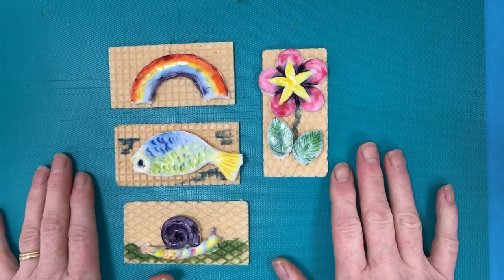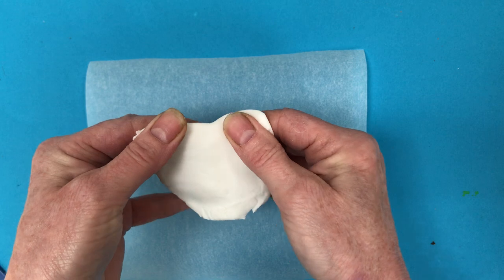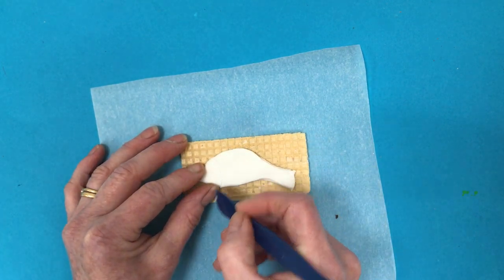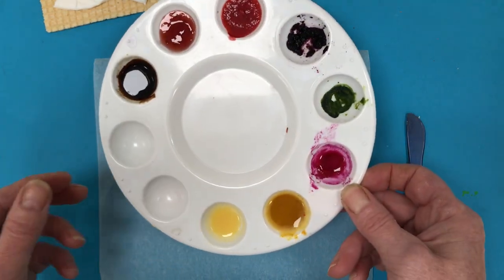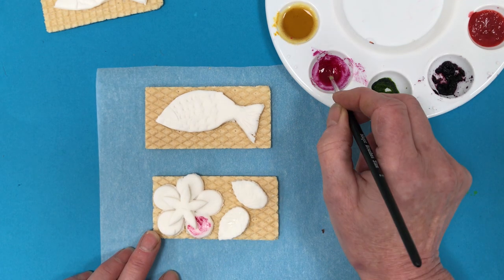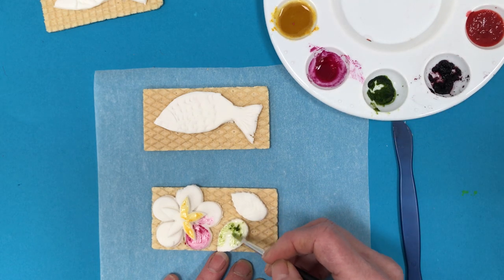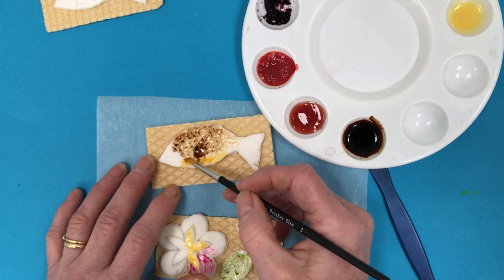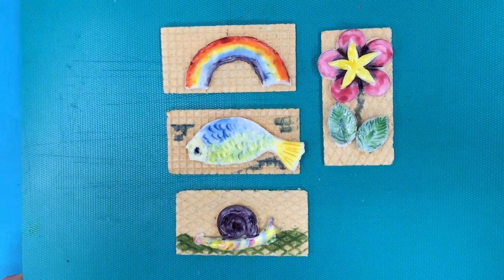Creggan Country Park - Edible Arts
Learning Festival 2020 - Edible Art ideas for kids